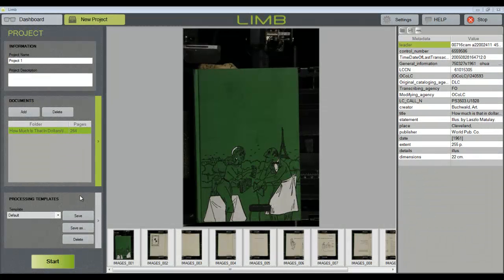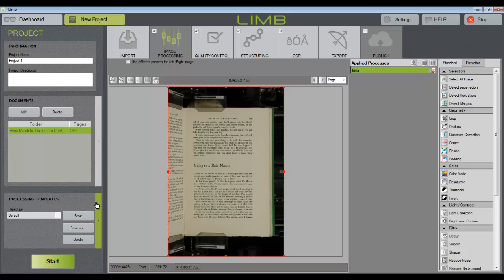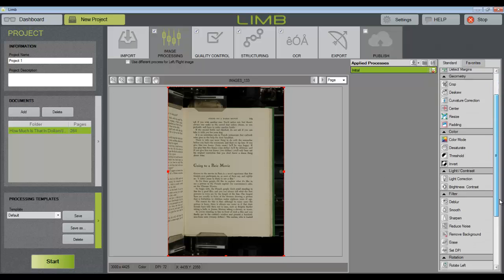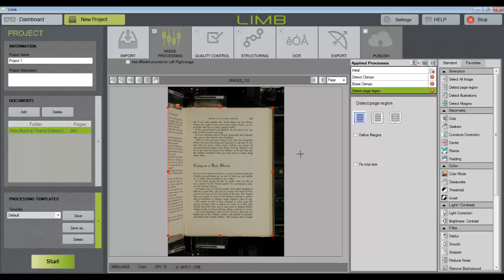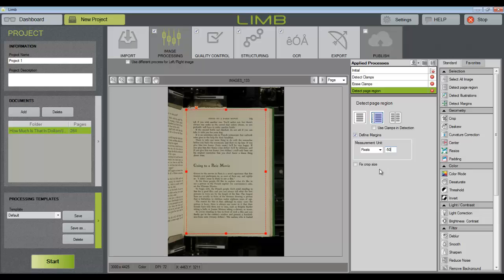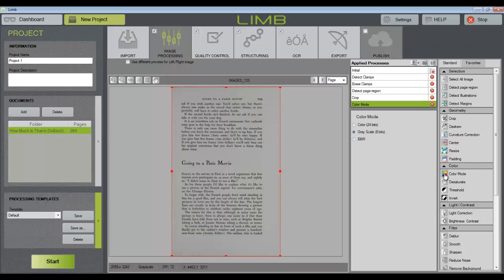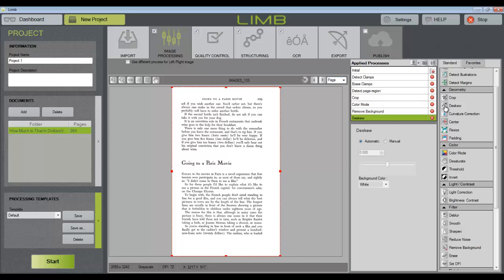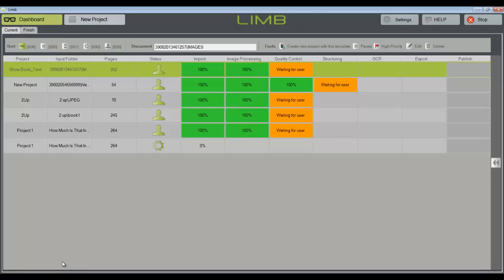Tutorial #2 - LIMB Image Processing Software - Processing Images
Learn how easy it is to process images in LIMB Image Processing Software from from i2S + Kirtas Technologies.